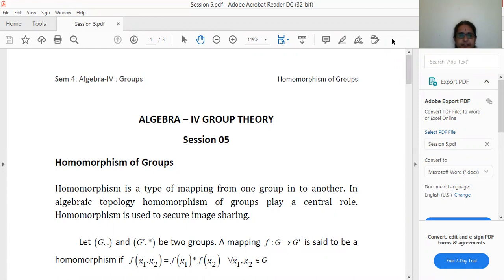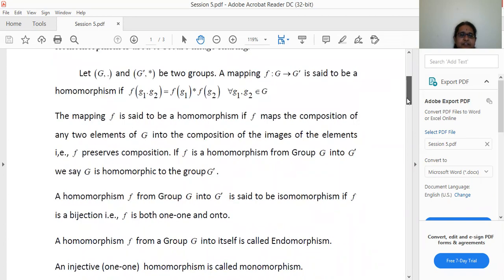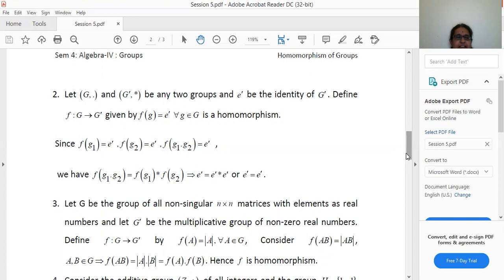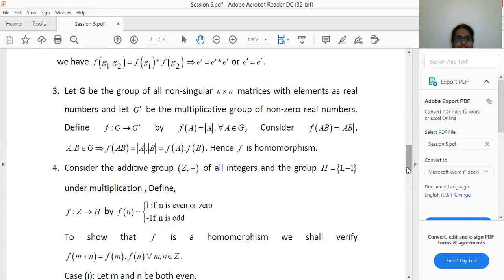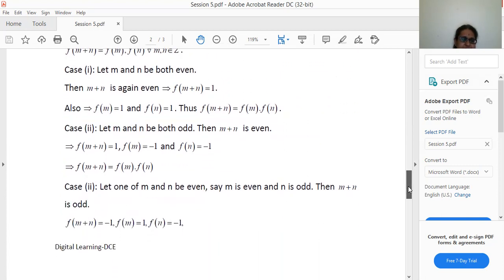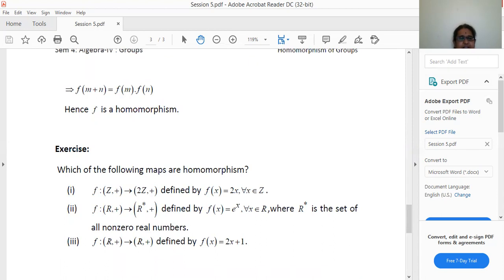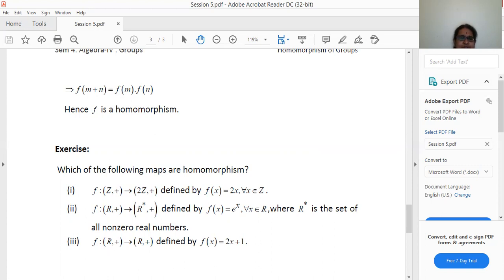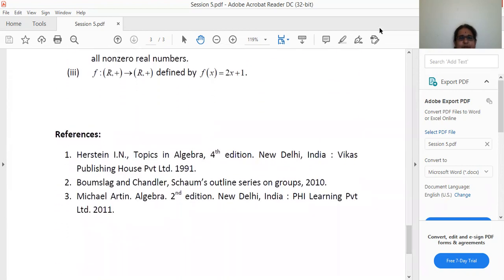Homomorphism of Groups